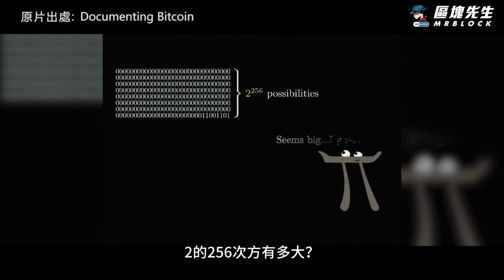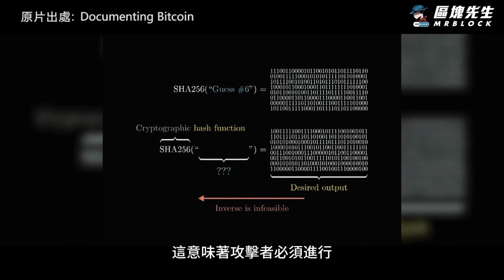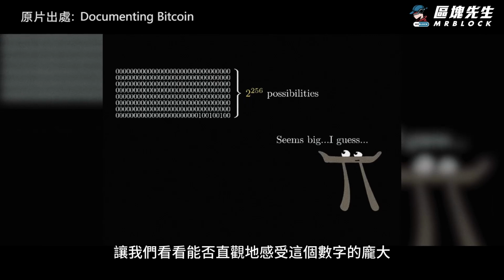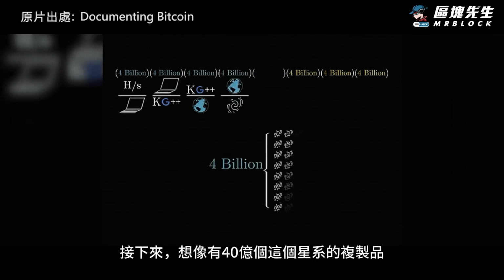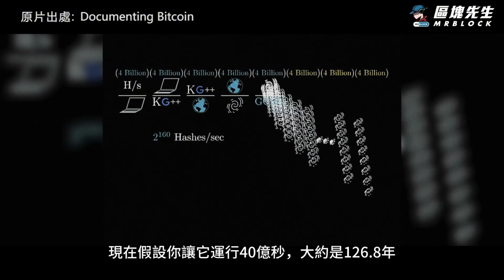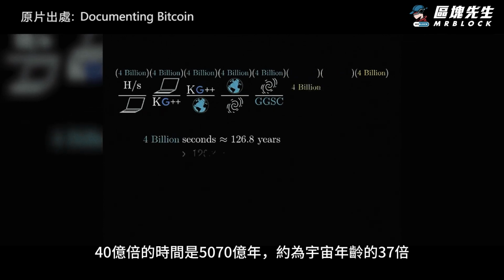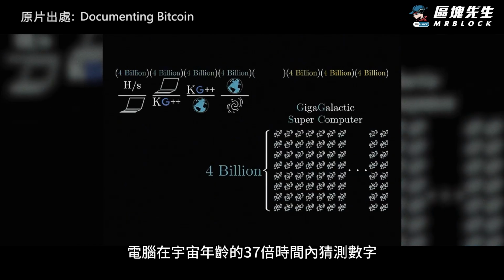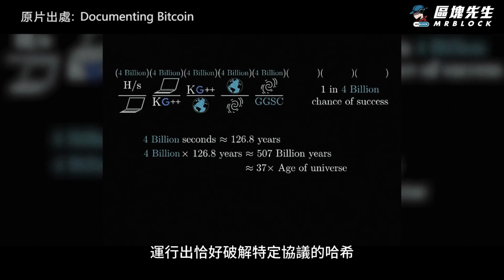比特幣的 SHA-256 密碼學解析 翻譯影片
🚨加密貨幣投資非常高風險，投資前請謹慎評估🚨
🚧本頻道所有內容不構成任何的金融建議🚧

Crypto Investing comes with high risks. Do Your Own Research Before Getting into the Market.